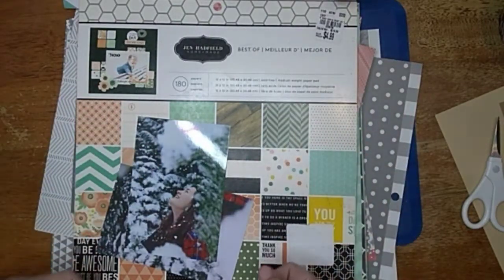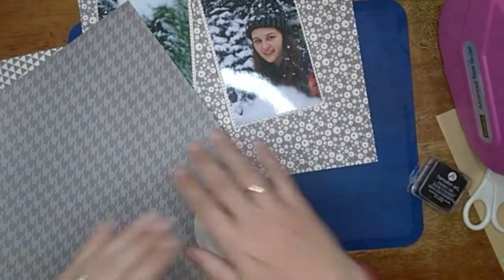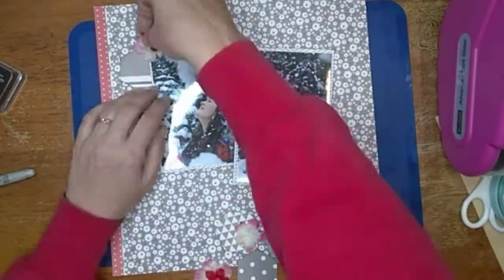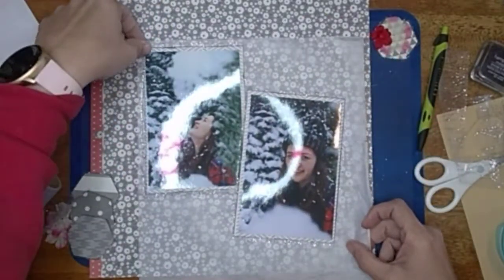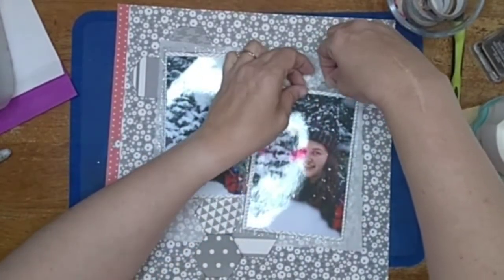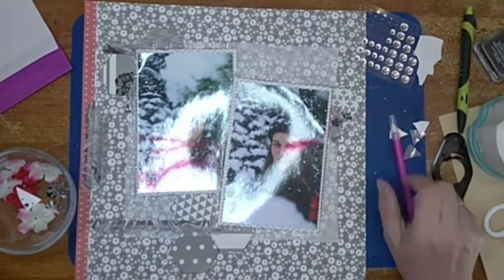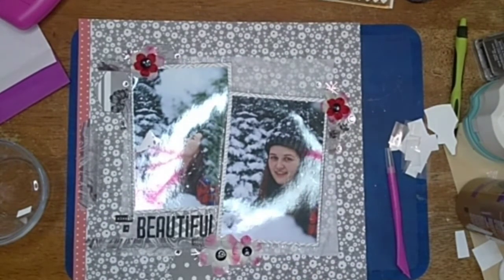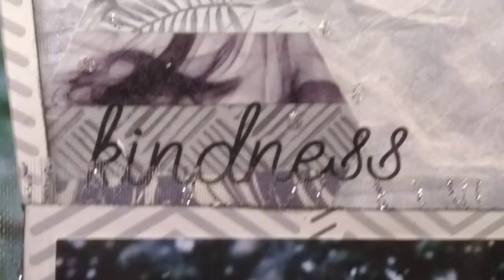thinking of you Scraplift Thursday (always a beautiful heart)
a process video for scrapbooking